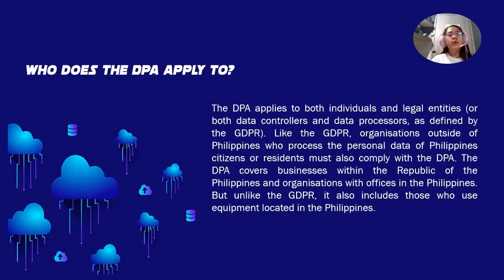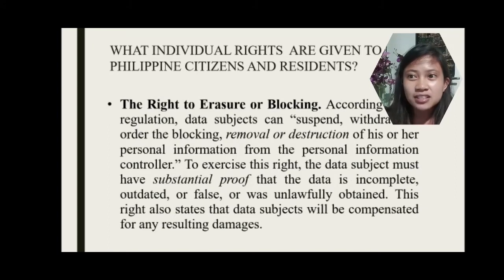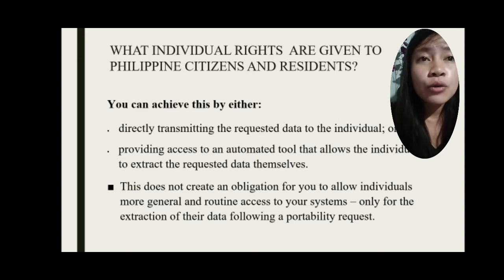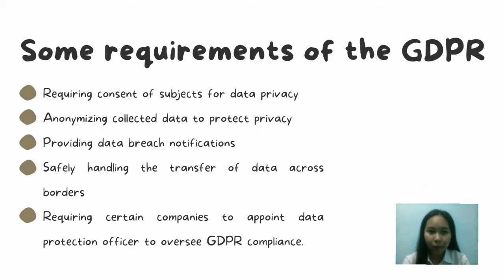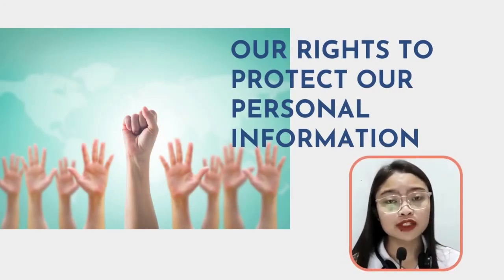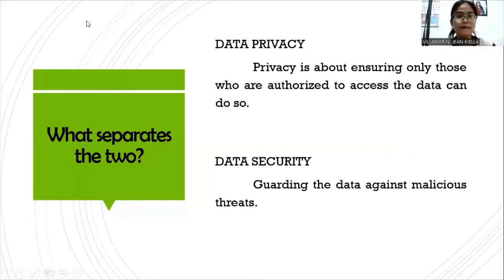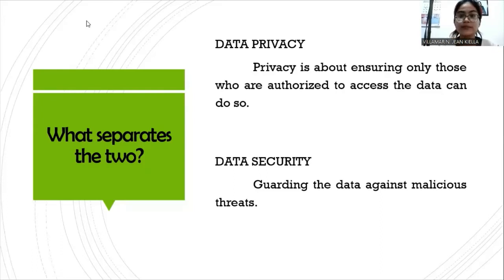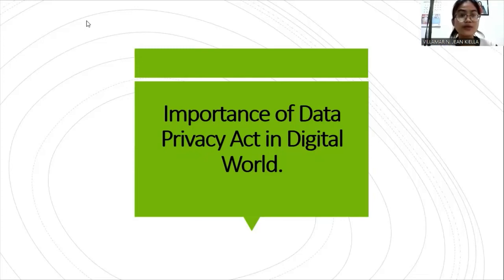Data Privacy Act of 2021 | Group 2 | PCED-02-601P | Technical Communication